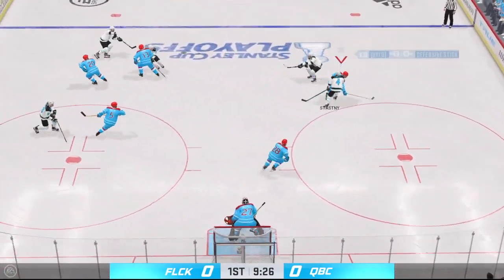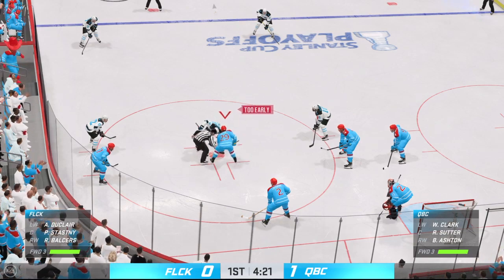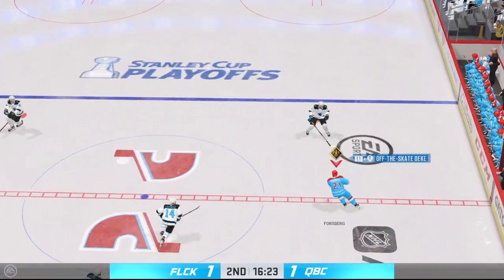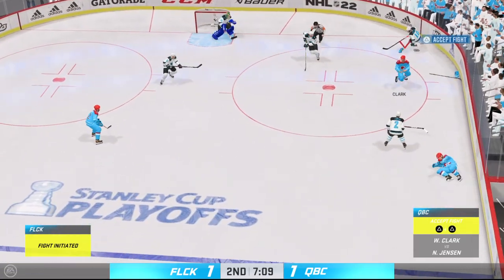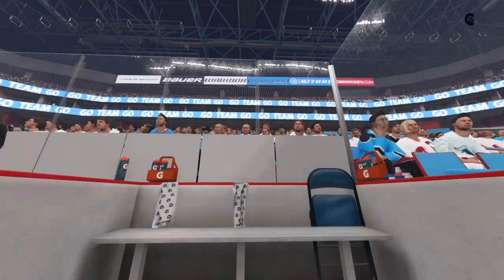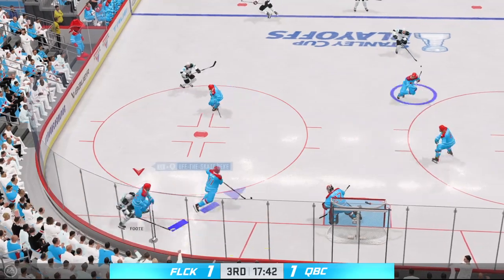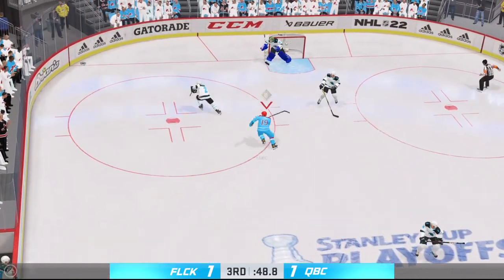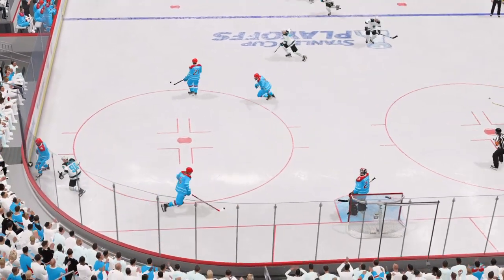Cyber Cup FLA @ QBC G3 Regulation Time